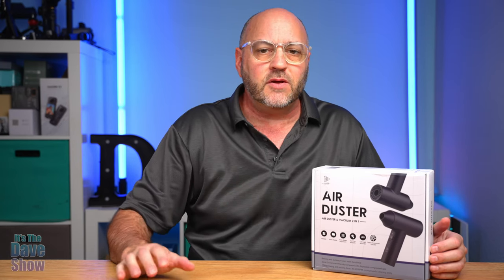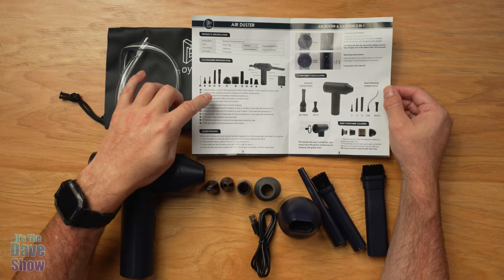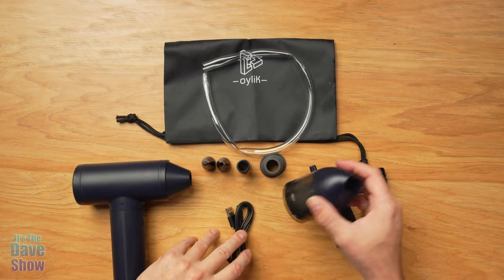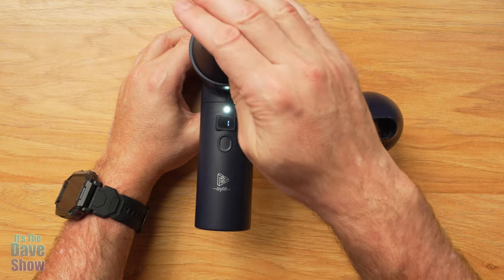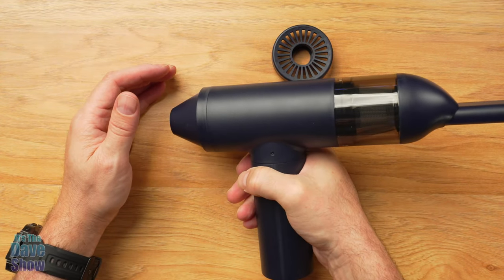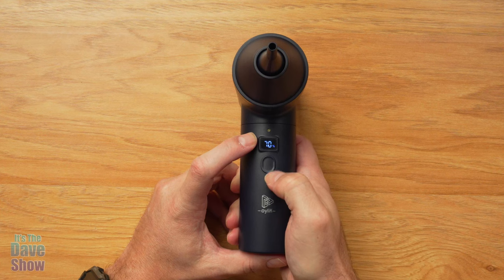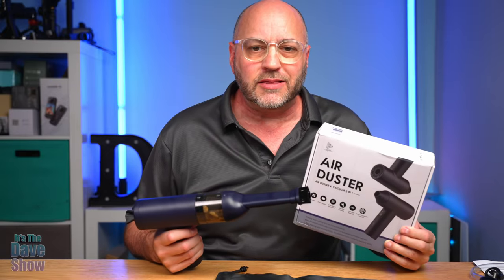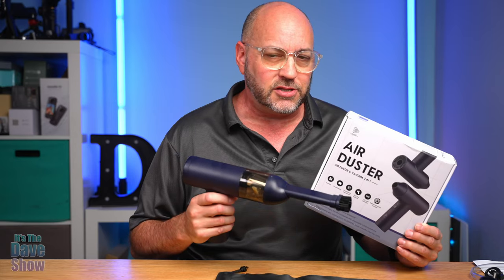Electric Air Duster & Vacuum 2 in 1, 90000RPM 12000PA Cordless Air Duster 3 Speed Eco-Friendly